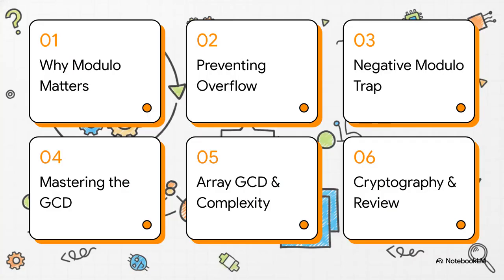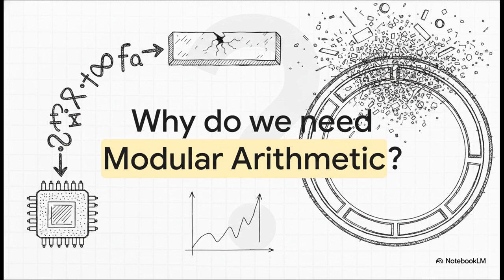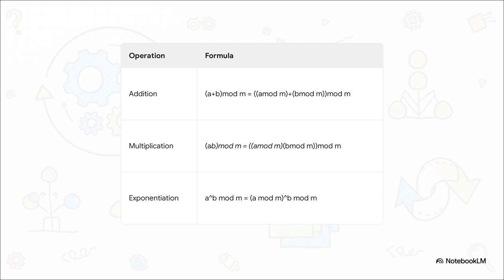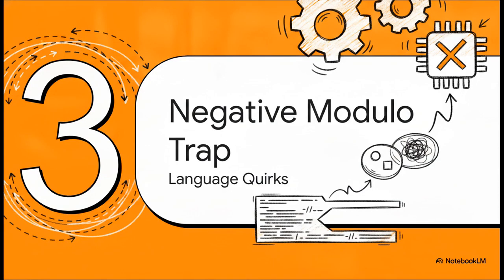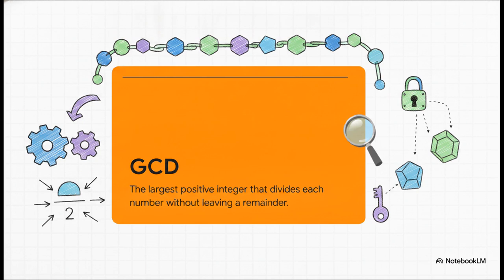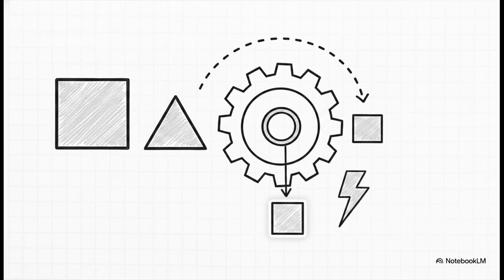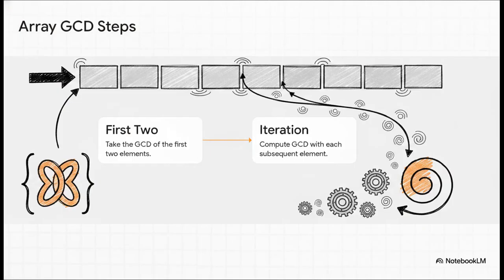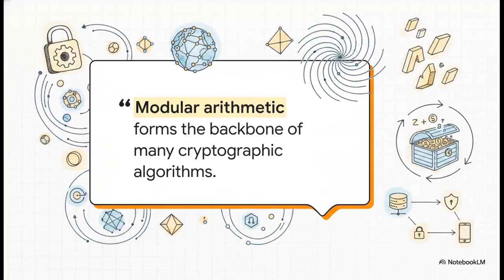Week06 - Modular Arithmetic & GCD | JAVA Intermediate level | Java + DSA Beginner Series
In this video, you will learn:
✅ Modular Arithmetic

Perfect for:
- Java intermediate
- Coding Interview Preparation
- DSA Beginners
- College Students
- LeetCode Practice

Topics Covered:
✔ Java Basics
✔ Scanner Class
✔ Input Output
✔ String Concatenation
✔ intermediate Logic Building